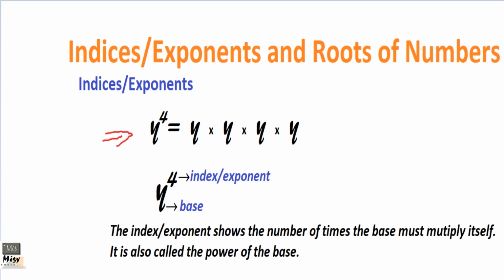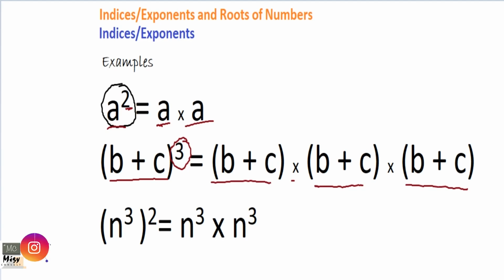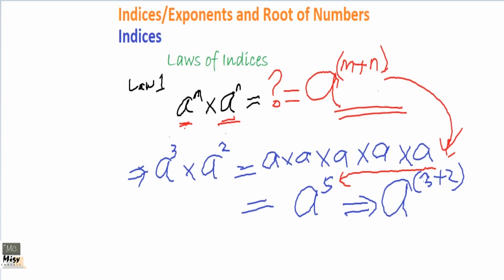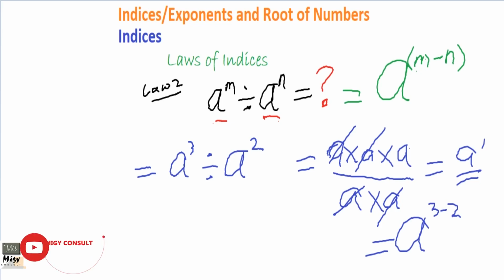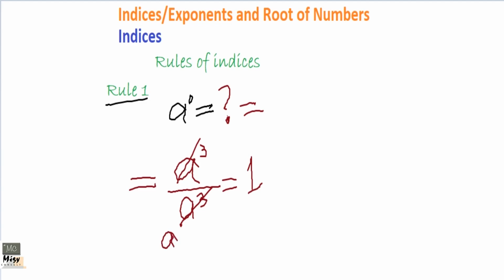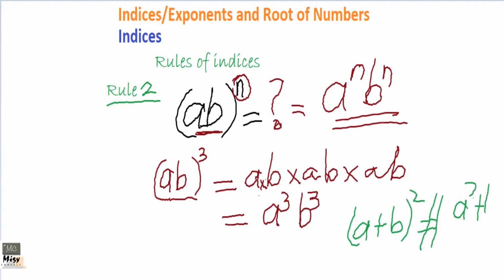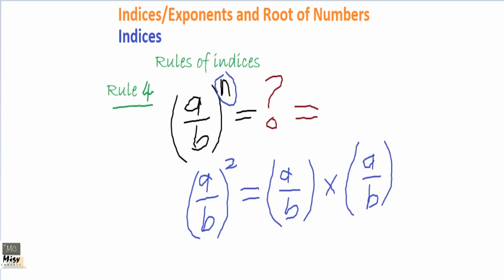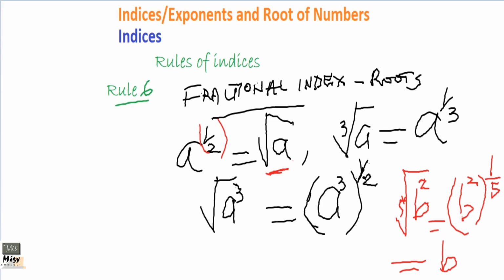Indices (Twi Language)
This video covers the laws and rules of indices taught in the simplest manner that students have no reasons to memorize any longer.

Thanks